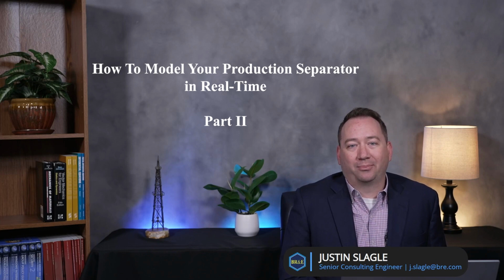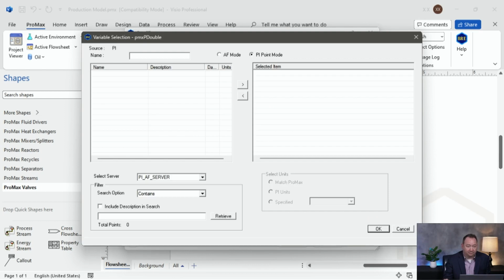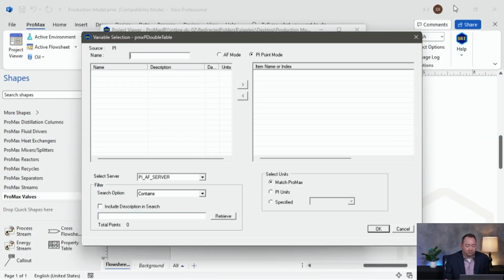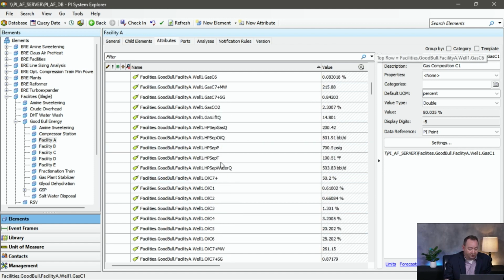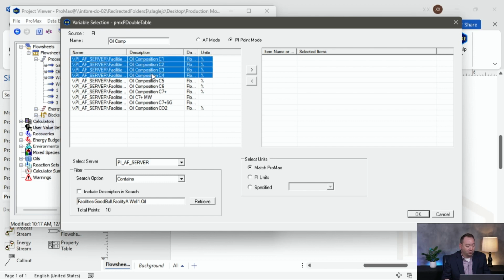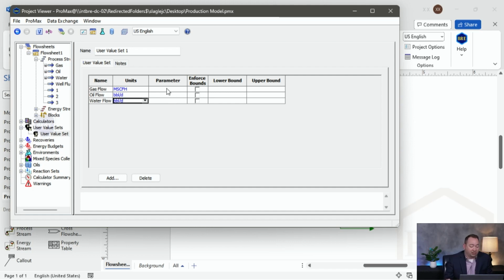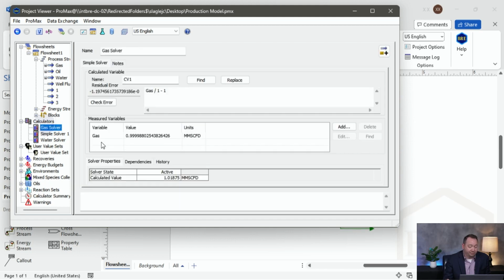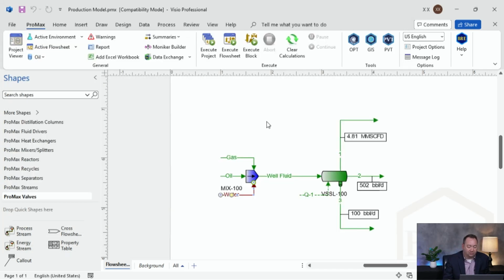How To Model Your Production Separator in Real Time Part 2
In Part 1 we started with selecting your environment, creating oils, and using solvers. In Part 2 we continue where we left off. Using ProMax’s connection to your database, we will control the model using real-time data from the facility.  With the integration of ProMax Data Exchange, this process becomes quick and easy.